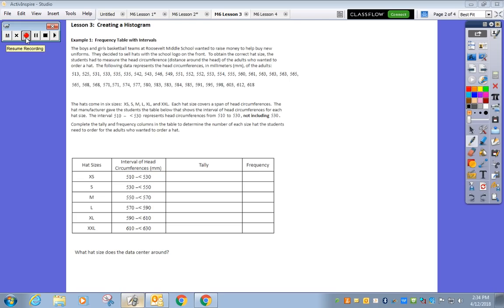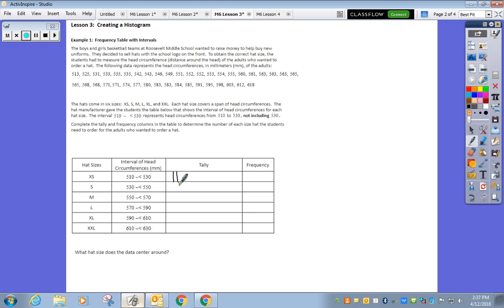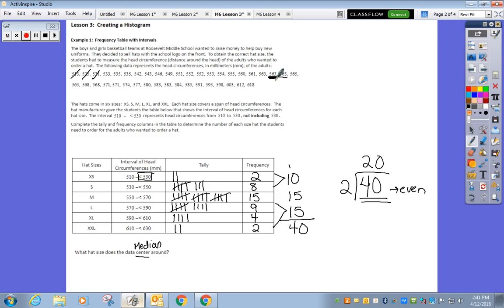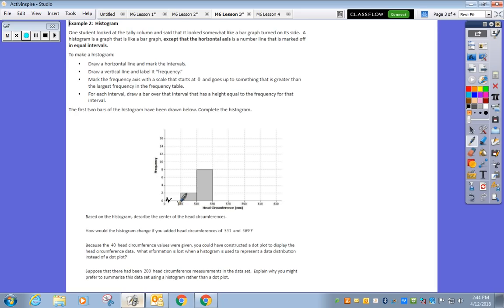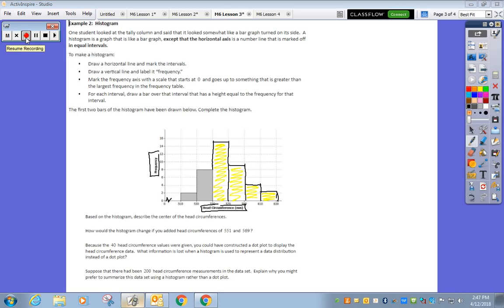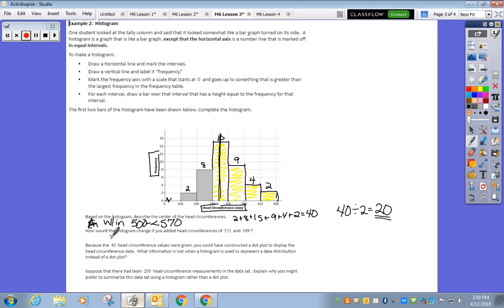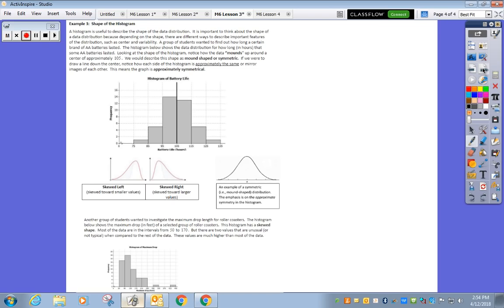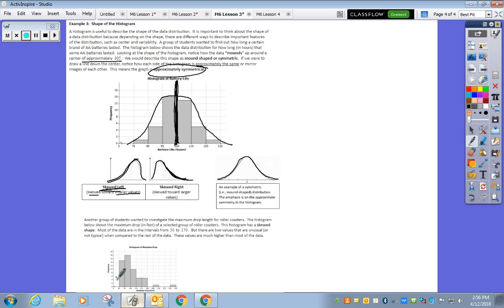M6 Lesson 3 Video